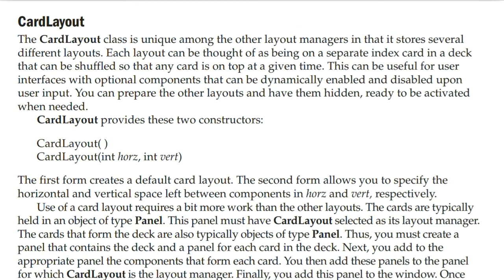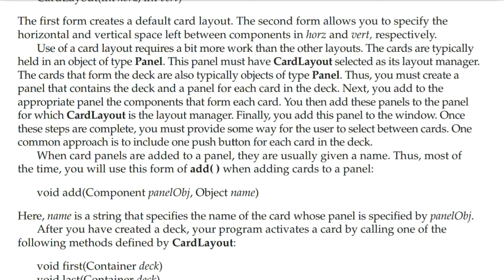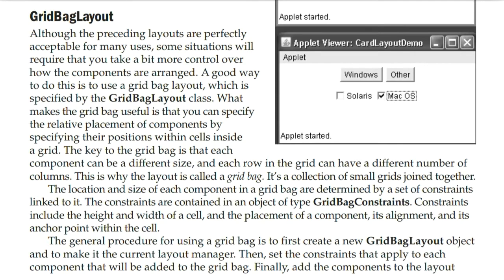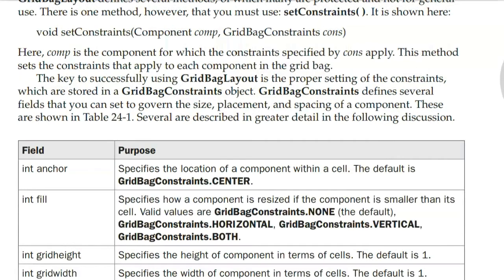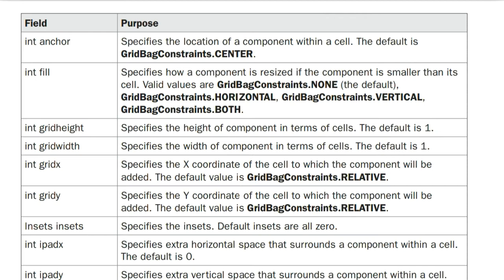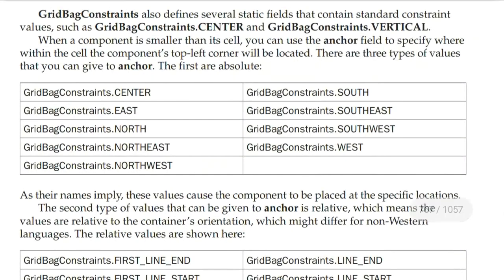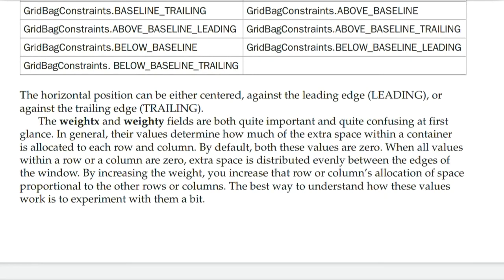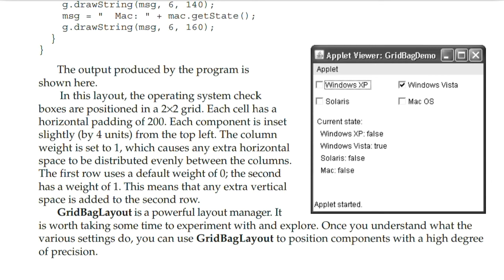Understanding layout managers-2 | AWT in java | The Complete Refrence Java Audiobook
Card Layout : 00:00
GridBag Layout 04:01

The Complete Reference java book-

Event Classes in advance java